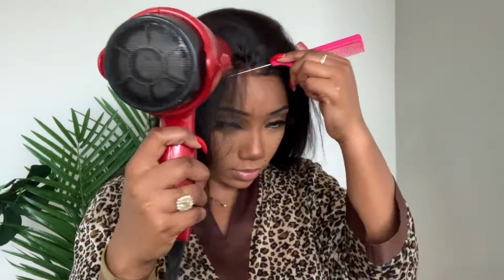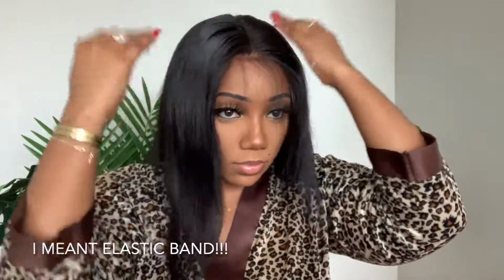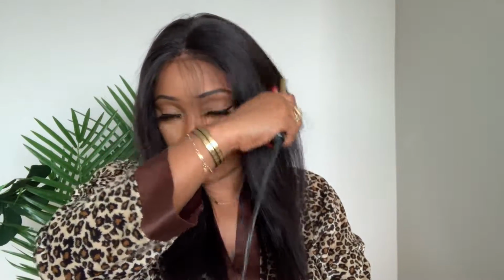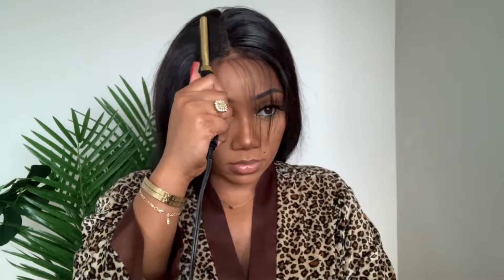Brazilian Silky Straight Hair | 13x4 Frontal| Ft. Nadula Hair | Tamara Renaye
WOW! $5 can make a wig?